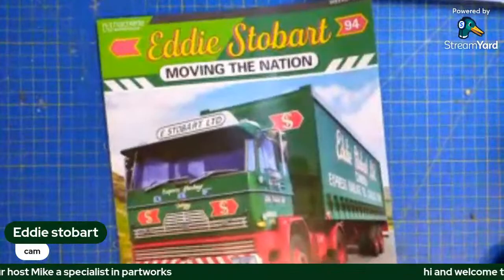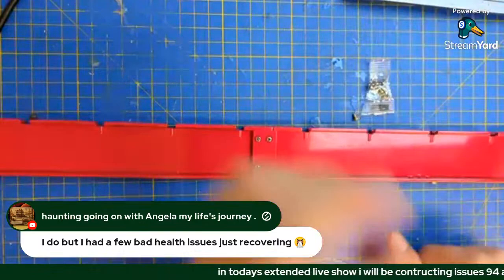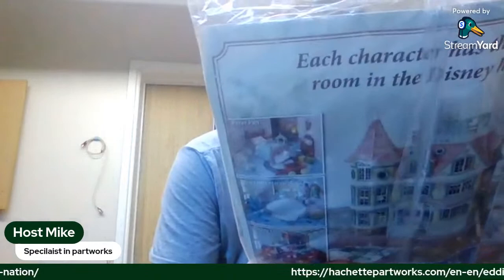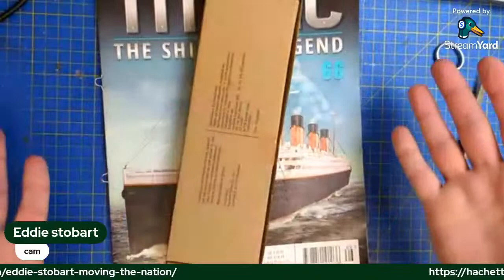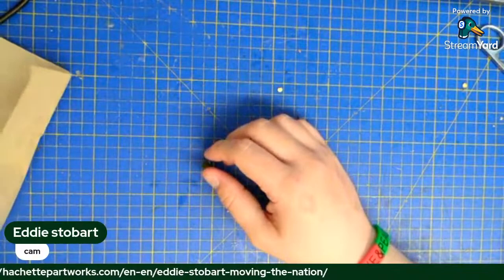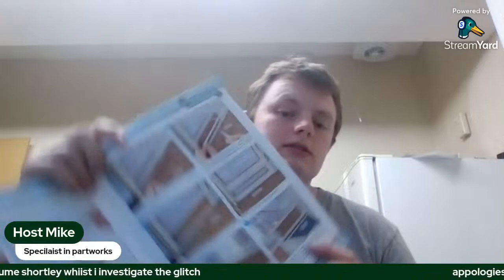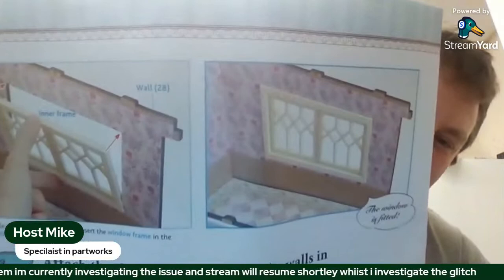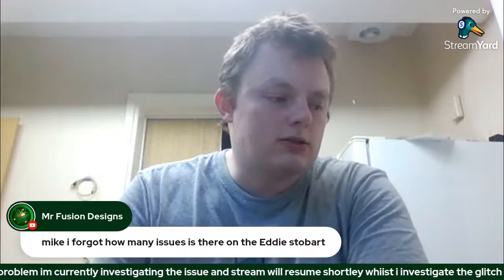Build The Eddie Stobart Issue 94